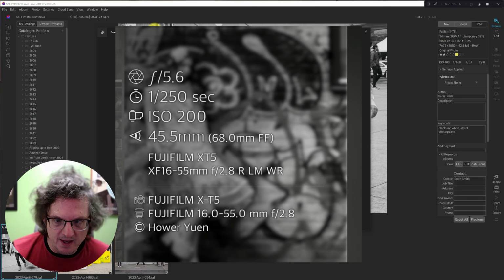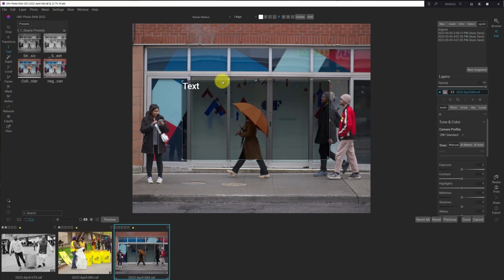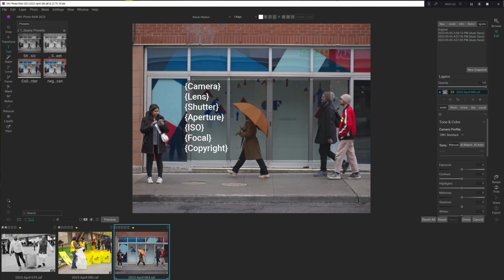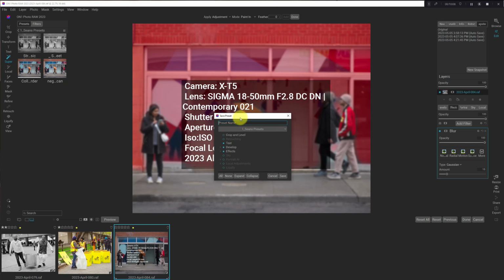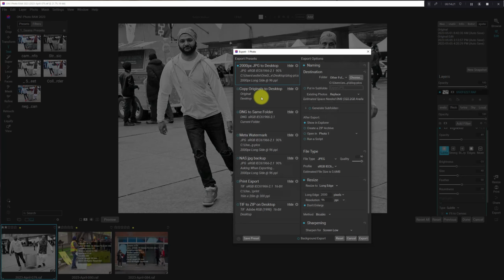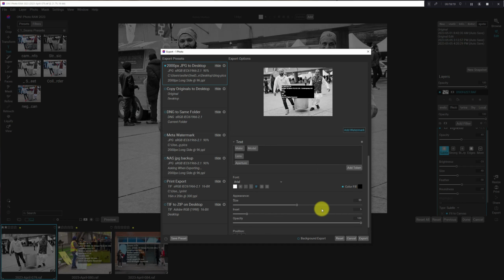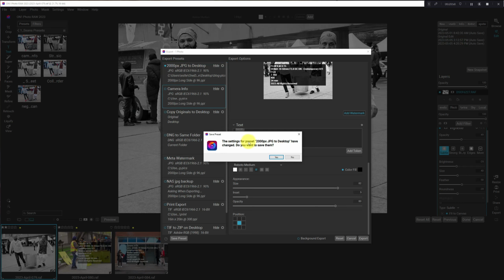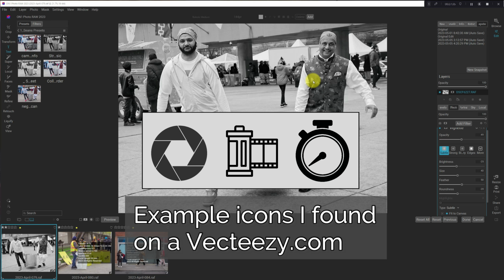2 Approaches to adding Camera Info Overlay with On1 Photo Raw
How to add an overlay to your photos with emebedded camera meta data using two different methods using on1 Photo Raw. I also discuss improvements that On1 can make to this.

*Chapters*
0:00 Intro
2:34 Method 1
12:13 Method 2
21:13 Recommendations